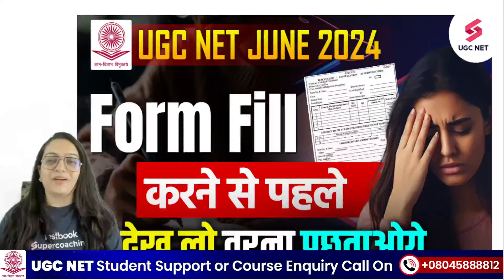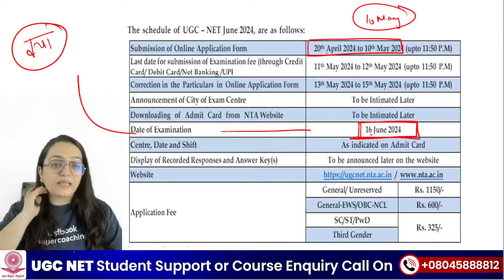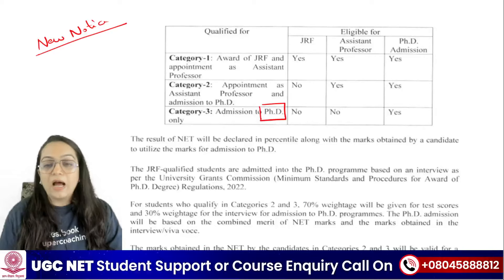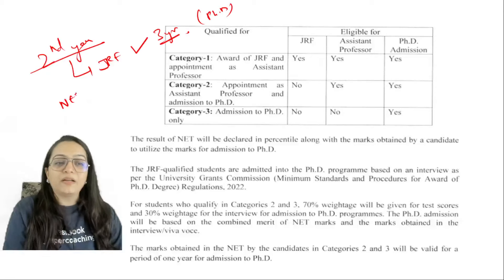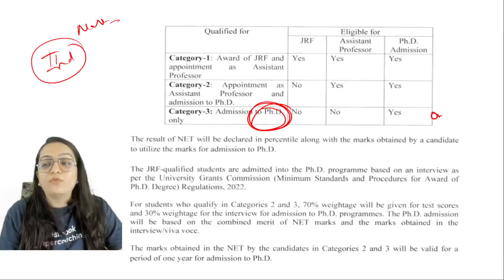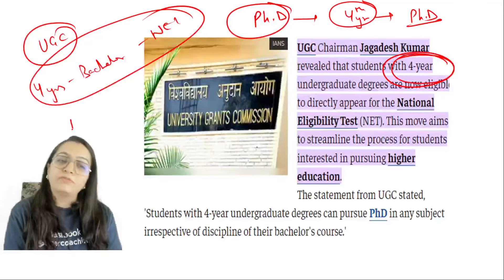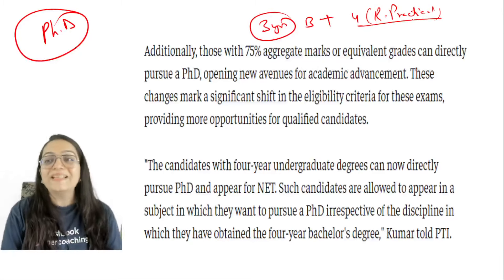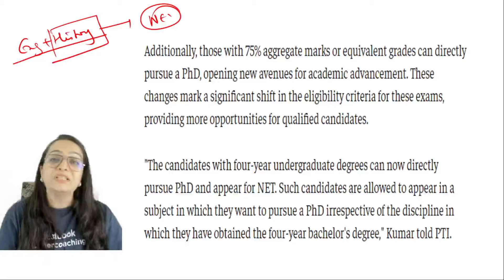UGC NET Form Fill up 2024 | UGC NET Form Fill कैसे करें? | UGC NET Application Form Filling Process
Struggling with the UGC NET Form Fill up 2024? Our step-by-step guide is here to help! Learn 'UGC NET Form Fill कैसे करें' with simple instructions. We simplify the UGC NET Application Form Filling Process, making it easy for you. Don't let confusion hold you back, watch now

➡️Fill out the Google Form to Join JRF Booster Course Target JUNE 2024 Exam

Start Your UGC NET Exam  Preparation with our FREE Content (Limited Offer)

Testbook UGC NET Test Pass Pro is a one-stop solution for all aspirants who are appearing for the UGC NET Exam. It includes Mock Test, Live Test, Practice Pro Questions, Previous Year Papers, Re-Attempt mode for All Tests and much more.

The National Testing Agency (NTA) has been entrusted by the University Grants Commission (UGC) with the task of conducting UGC-NET, which is a Test to determine the eligibility of Indian nationals for ‘Assistant Professor’ as well as ‘Junior Research Fellowship and Assistant Professor’ in Indian Universities and Colleges.